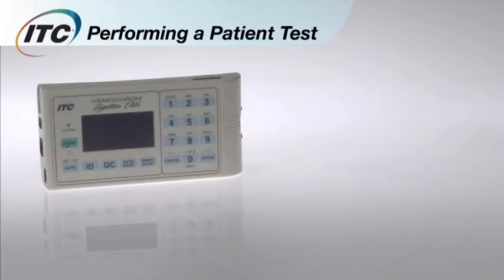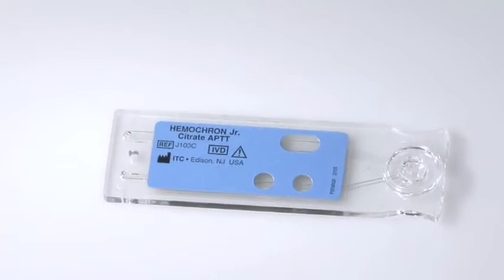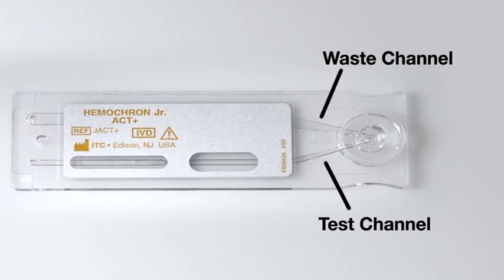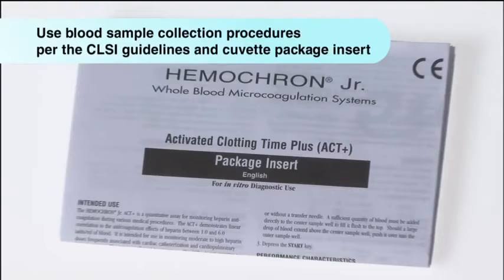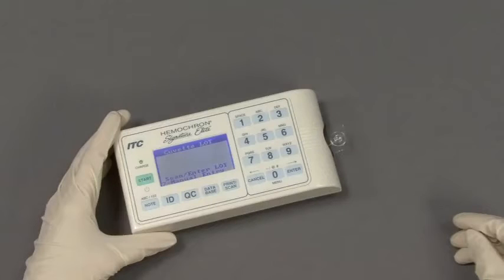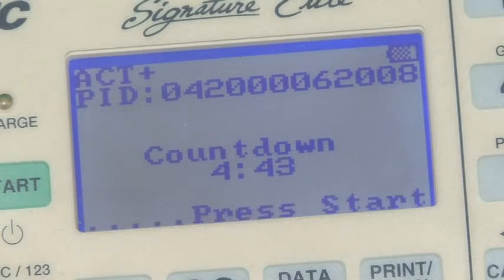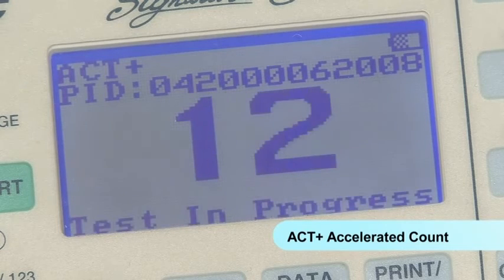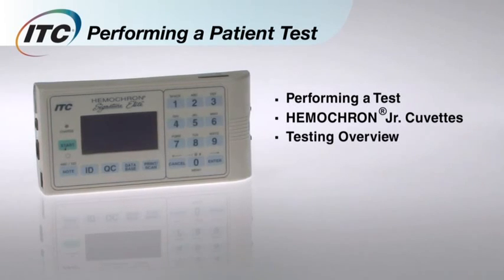HEMOCHRON Signature Elite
Sistema portátil de microcoagulación para Point of Care